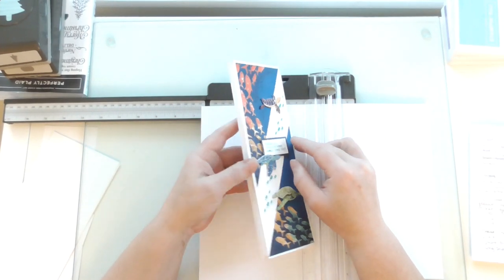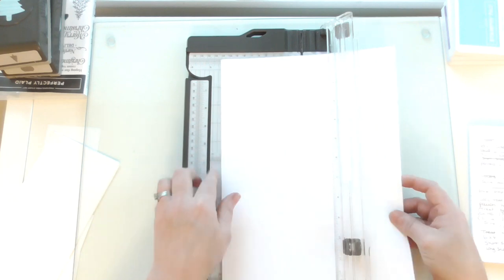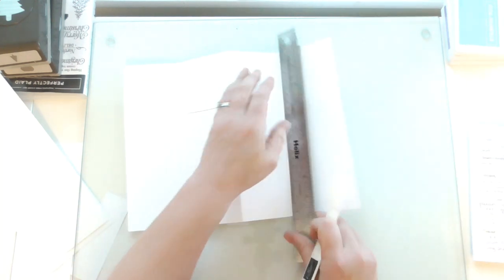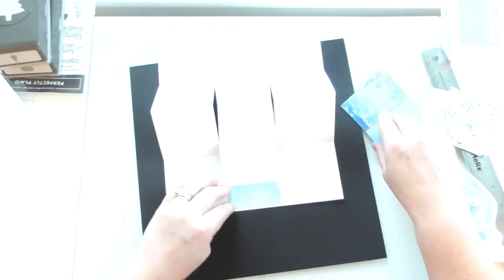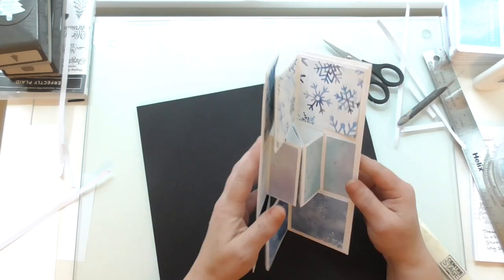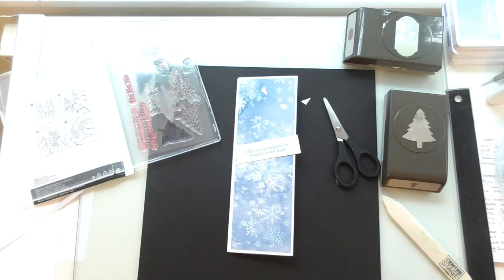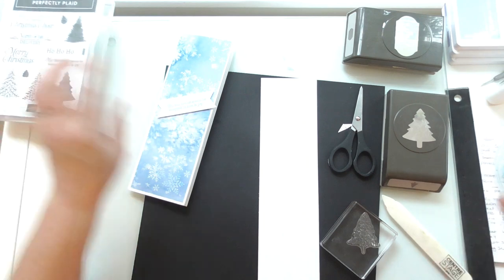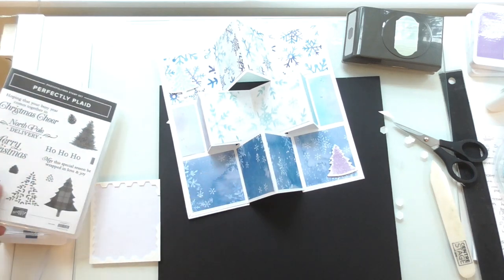Shutter card FULL Tutorial